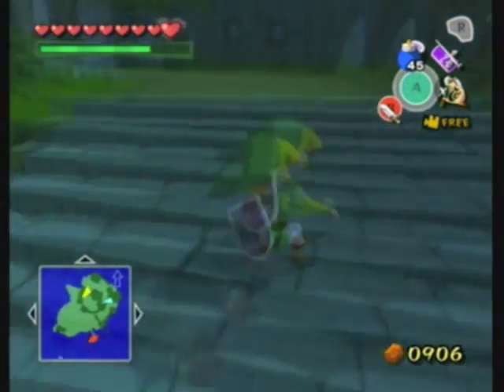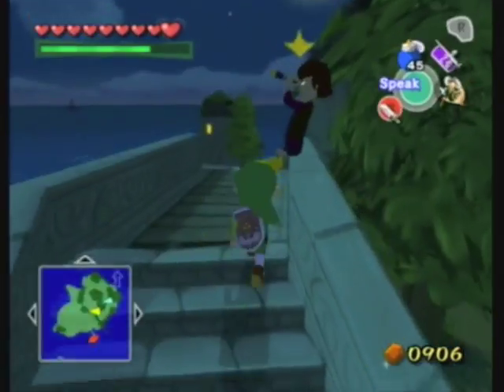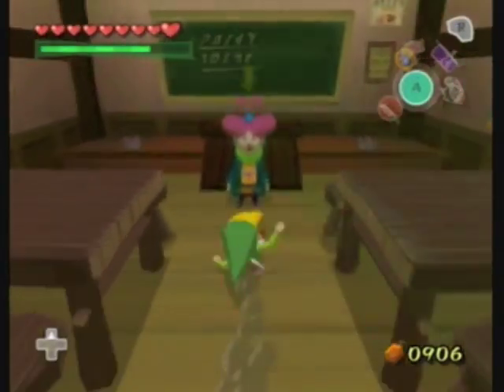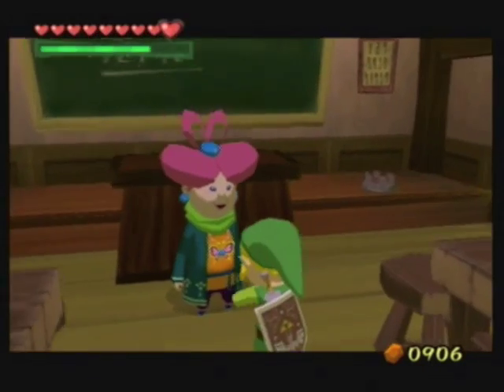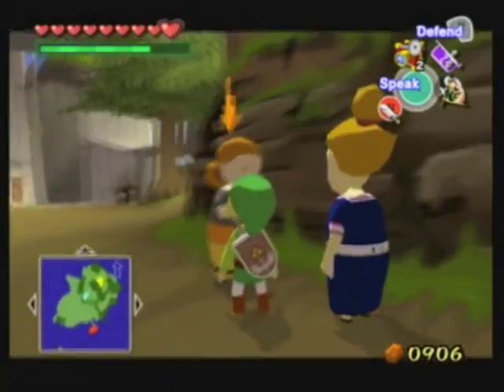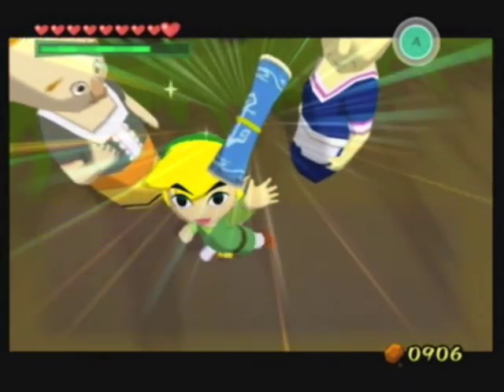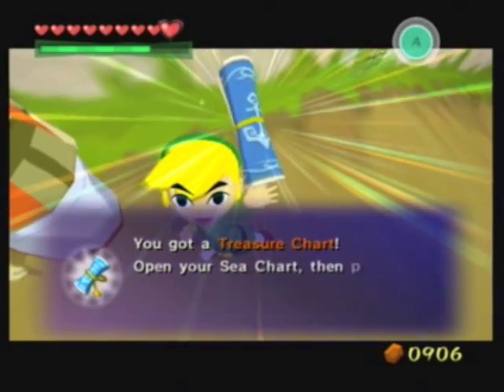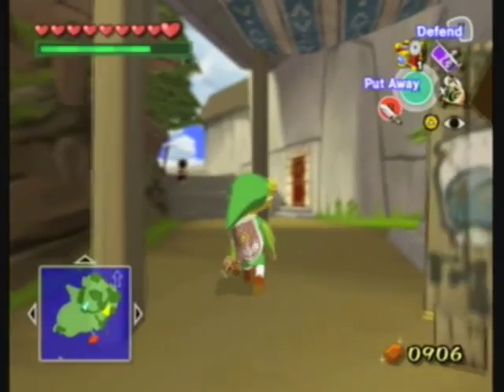Let's Play Wind Waker Part 37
Episode 37: Day to Night, Night to Day! The Song That Sweeps the Time Away!

The two Treasure Charts you can get at the auction are obtained this episode, as well as another chart from the two gossipers and another chart from the lady outside the potion shop- both of which require the DX Picto Box. Also, the optional Hero's Charm and Song of Passing are now ours- as is a private cabana down south.

The Legend of Zelda series is owned by Nintendo.
The Tingle Tuner is owned by Tingle, and no, we aren't going to use it.